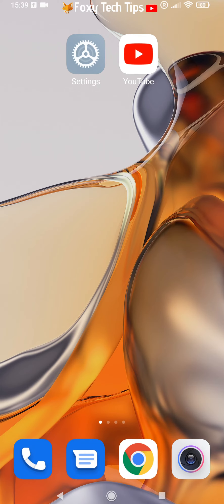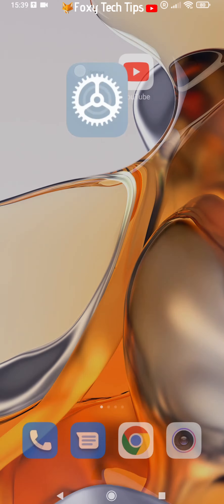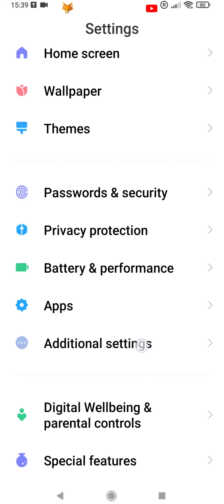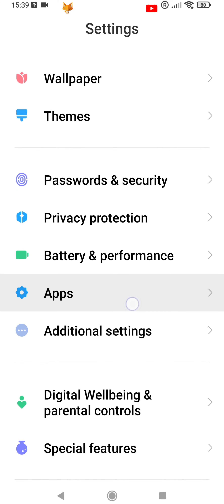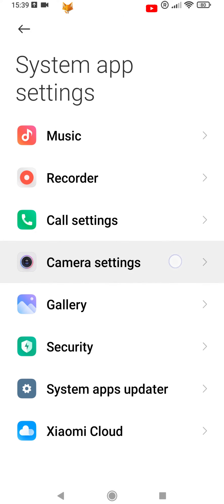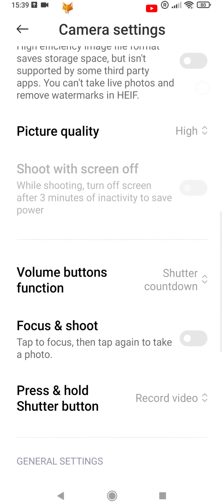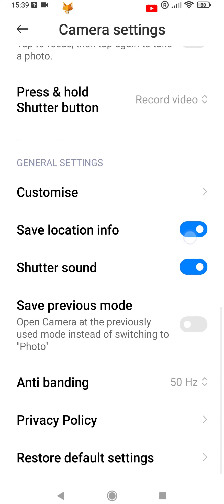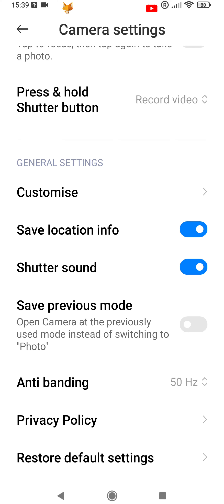How To Disable Camera Shutter Sound On Xiaomi Phones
Easy to follow tutorial on turning off the camera shutter sound completely on Xiaomi phones such as Mi, RedMi, Poco, and others. Learn how to disable to camera noise on your Xiaomi phone camera now!

- In settings, scroll down and select ‘apps’.

- In apps, select ‘system app settings’.

- Next, select ‘camera settings’.

- In camera settings, scroll down to ‘general settings’ and disable the toggle for ‘shutter sound’.

- The shutter sound on your camera has now been switched off.